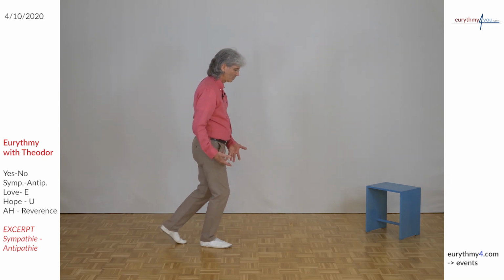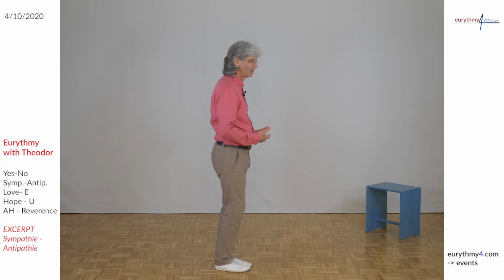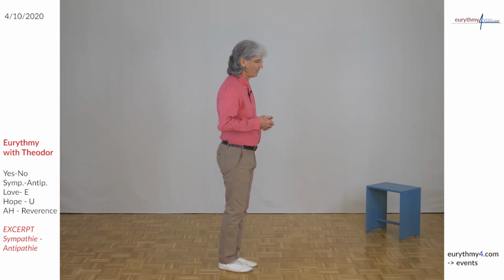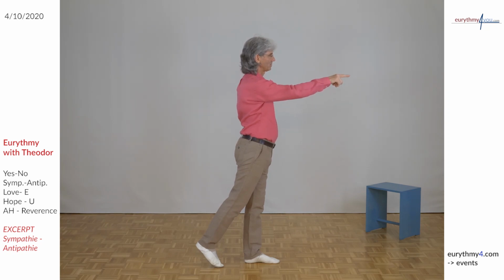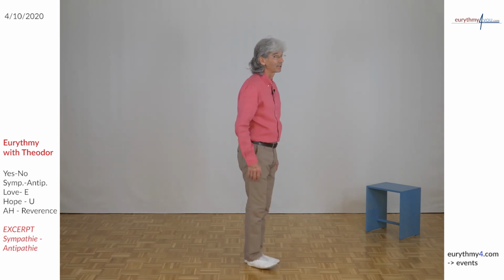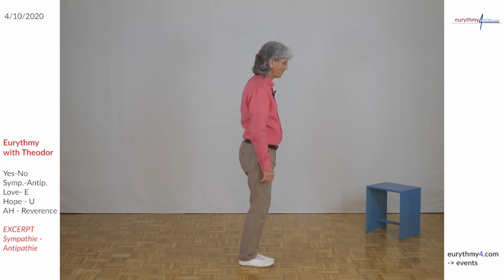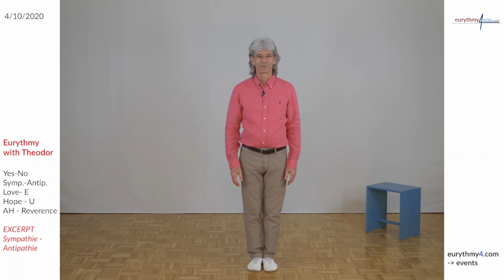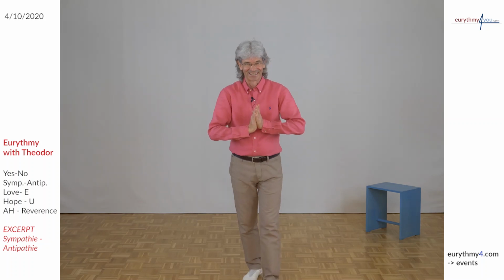The Eurythmy Therapy Exercice Sympathy-Antipathy - Webinar with Theodor Hundhammer 4/10/2020